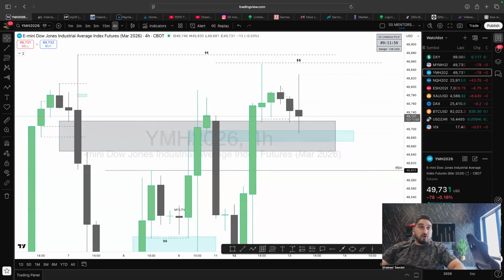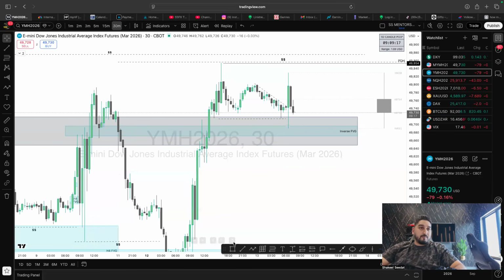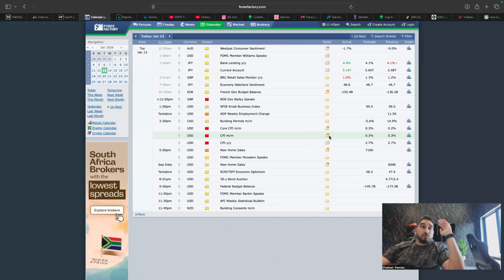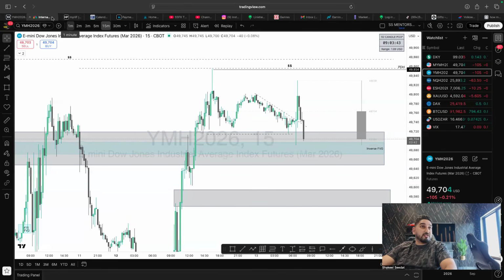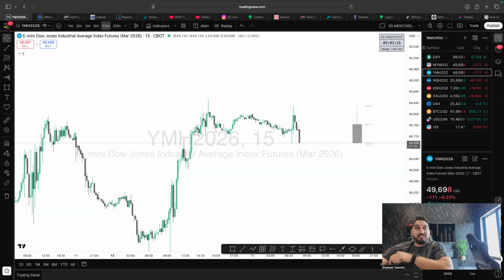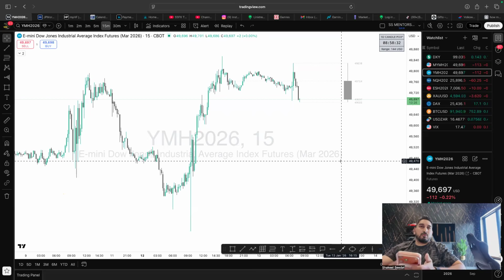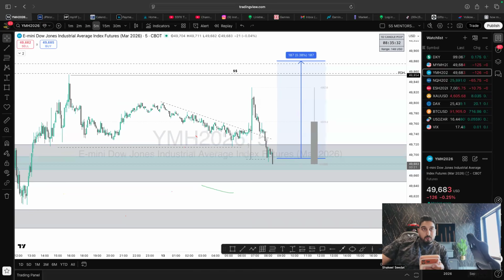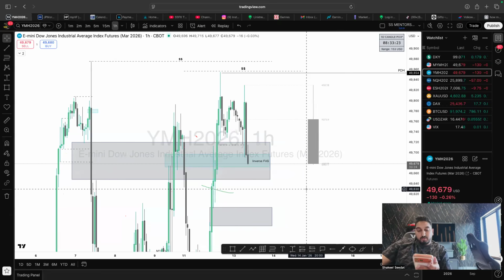MILK IT WITH SHAK - CPI LIVE STREAM (2000 PIPS SMASHED) - 13-01-2026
* Select MT4 or MT5 Premium account
* Leverage 1:1000